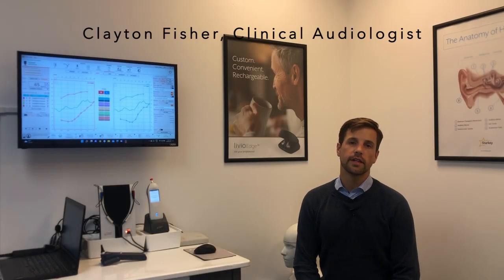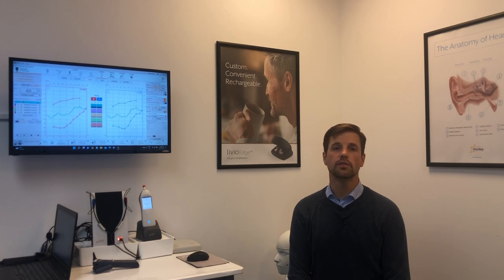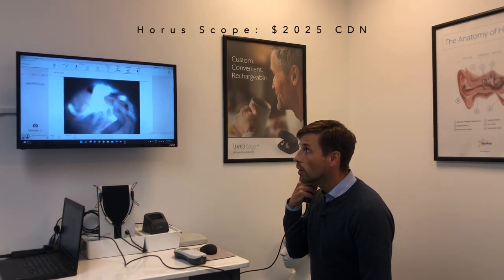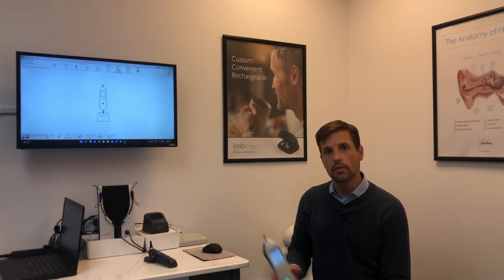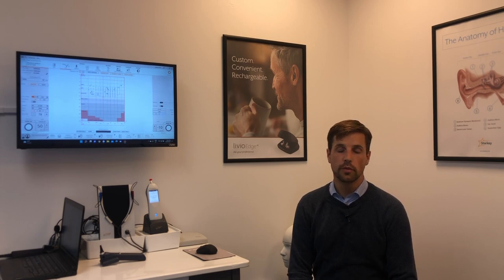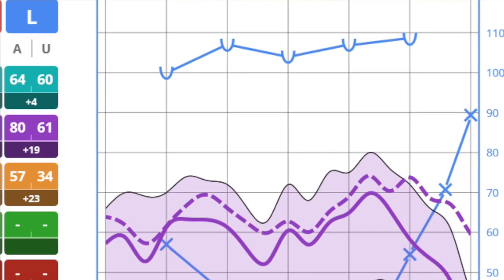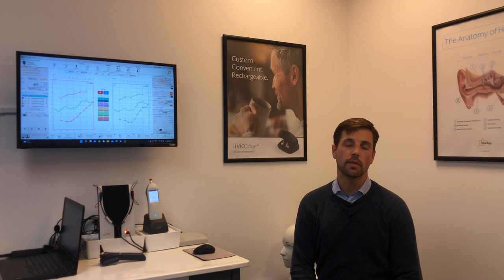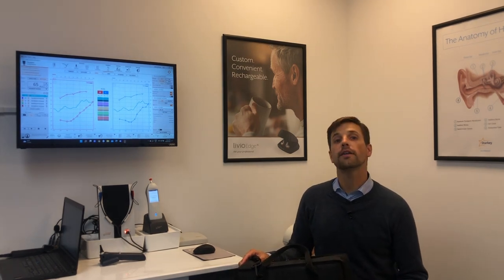My audiology clinic set-up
How and why I chose the equipment for my new audiology clinic.